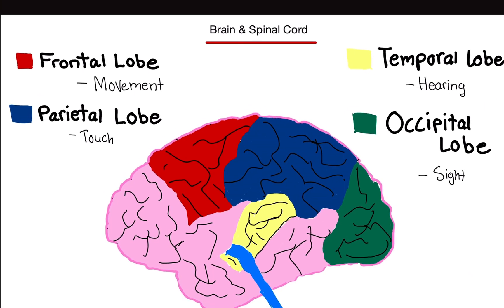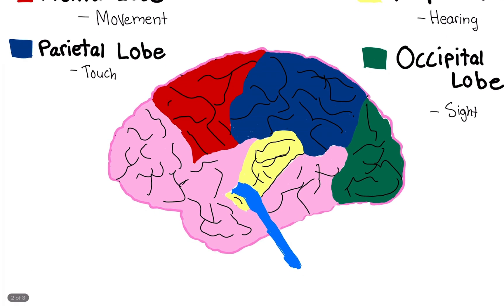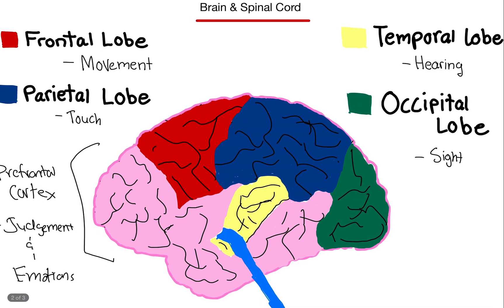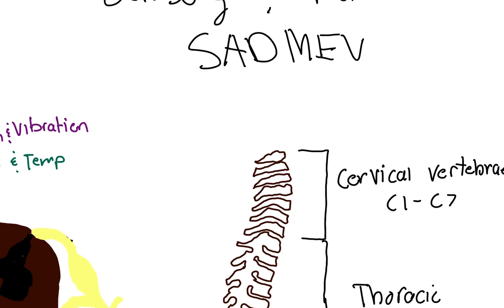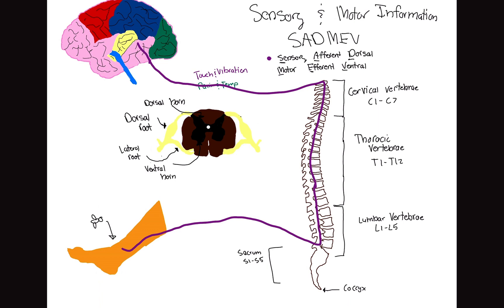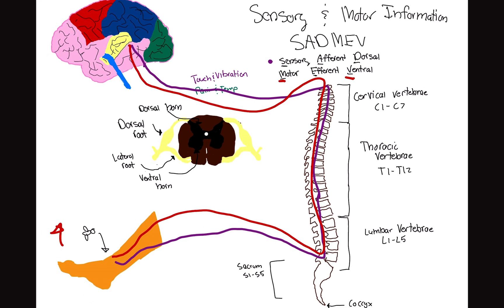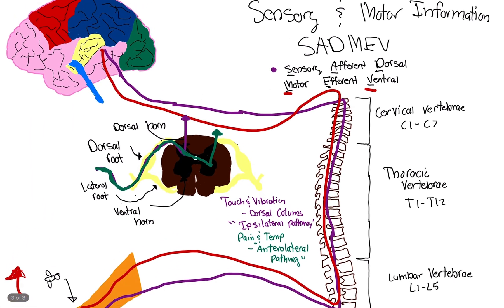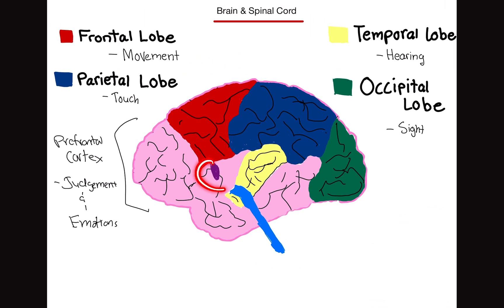Physiology: Brain and Spinal Cord (Sensory Afferent/Motor Efferent) (CNS Physiology)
Hello my Motor Neurons,

Today I am going over the Brain and Spinal Cord.  This includes the Sensory Afferent Pathway and the Motor Efferent.

Hi!

Courses I plan to cover:

Biology
Physiology
Biochemistry
Psychology
Chemistry
Organic Chemistry
Physics